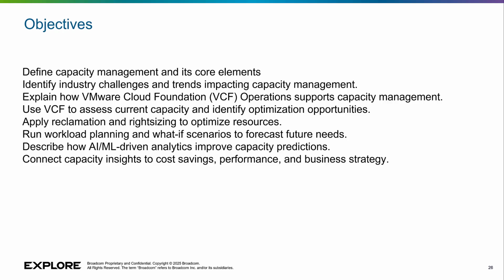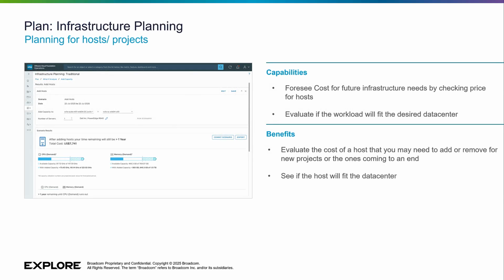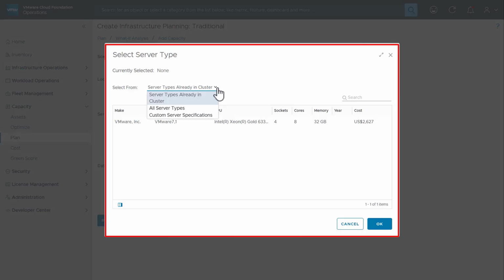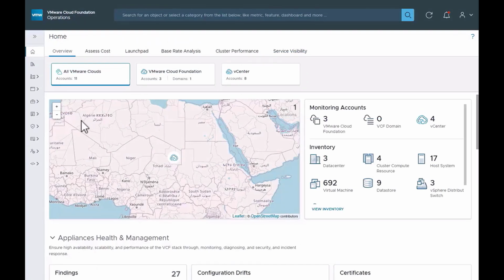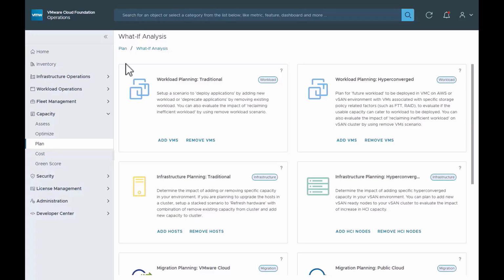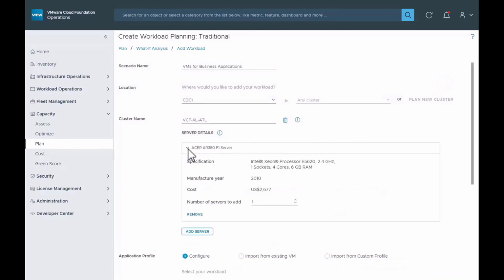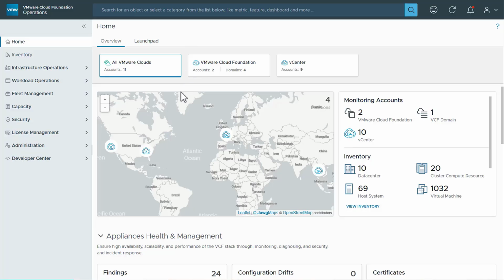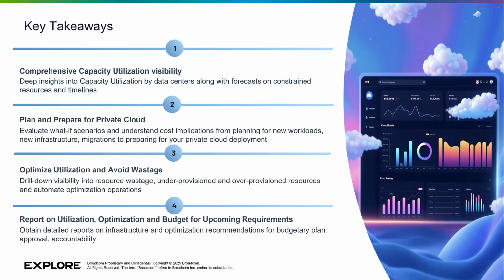Capacity Management Series – Part 3: Planning for Future Capacity Needs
This video is Part 3 of the VMware Cloud Foundation Capacity Management series that shows you how you can leverage What-If Scenarios to for Infrastructure, workload, and Migration Planning.
•        Series Objectives – 00:27
•        Infrastructure Planning Overview and Demo – 01:48
•        Workload Planning Overview and Demo – 03:48
•        Migration Planning Overview and Demo – 05:58
•        Series Key Takeaways – 07:27